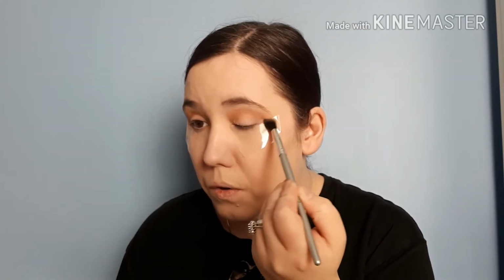EVERYDAY EYE TUTORIAL!! USING THE LIFE ON THE DANCE FLOOR VIP PALETTE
Hey Guys!!!
So today i am going to be creating a very simple everyday, warm natural eye using the makeup revolutio life on the dance floor vip palette.
This palette is full of natural tones but still you have those pops of colour there too, i really am enjoying using all of these eyeshadow palettes.
I really hope you  enjoy this video lovelies xoxoxo